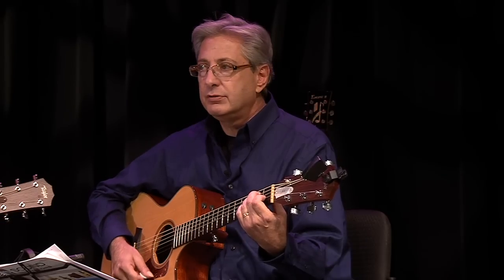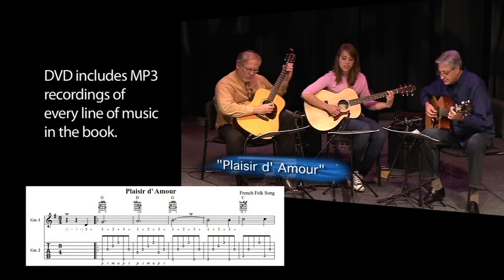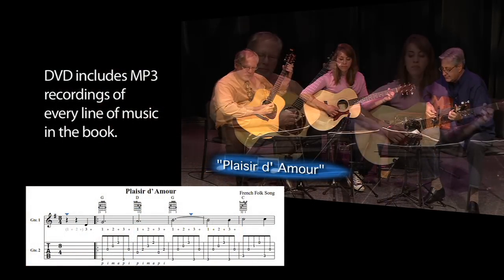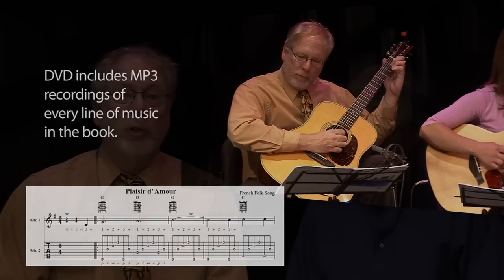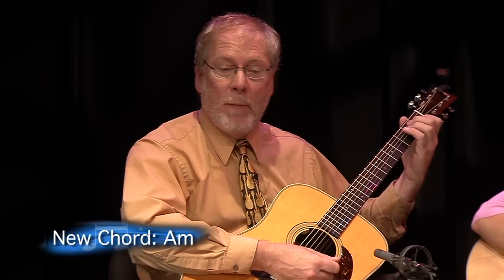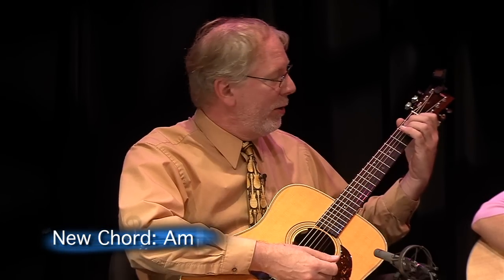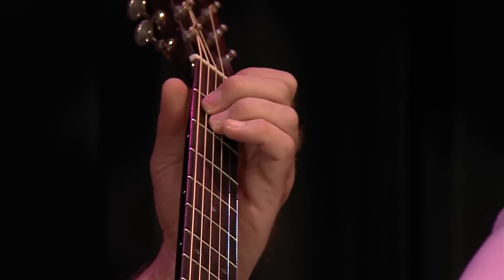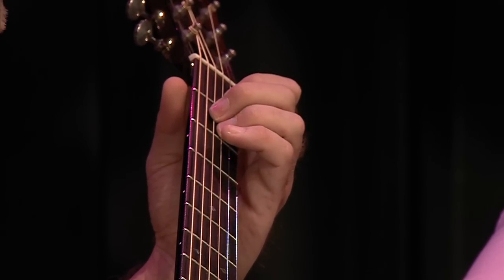Sound Innovations Guitar Trailer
Sound Innovations for Guitar is a revolutionary new method by Aaron Stang and Bill Purse that combines solid pedagogy and modern technology to provide students and teachers with the skills needed to play modern guitar---with a focus on real-world guitar skills. The method follows state and national music education standards and was built with feedback from guitar teachers across the country. Book 1 is the first guitar book ever available in SmartMusic, and is also available for iPad.